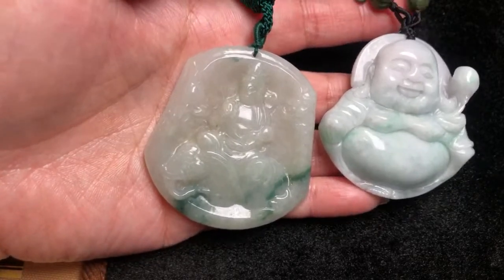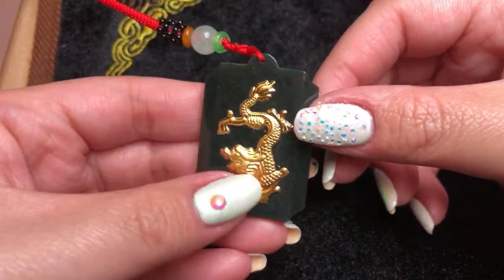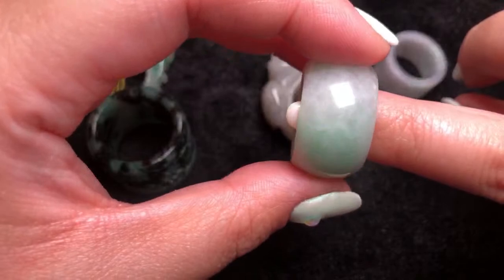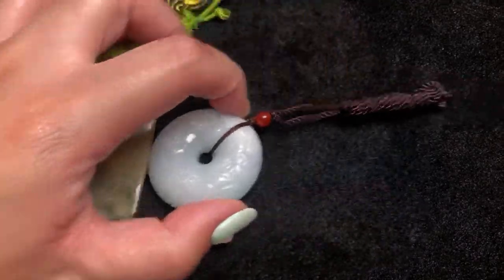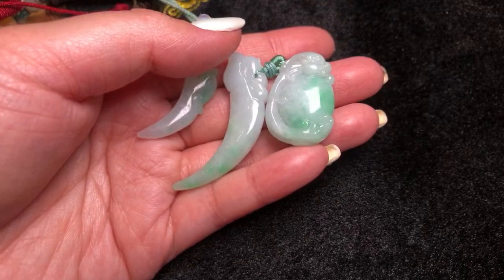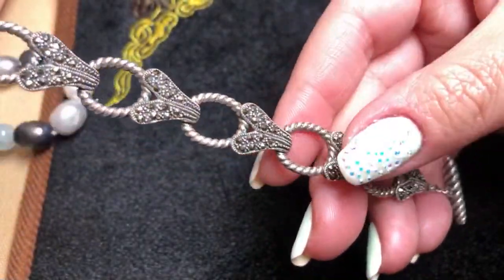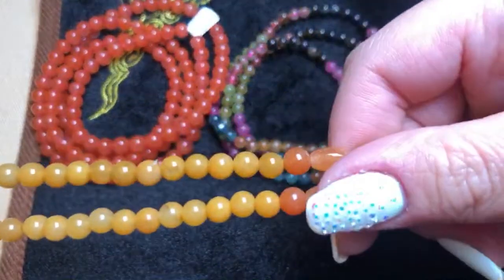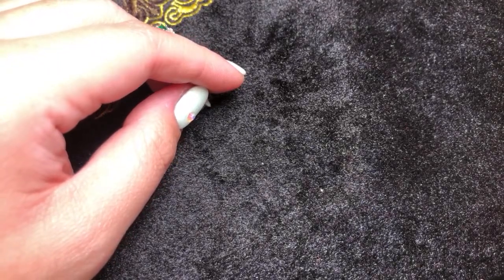Hot day, hot sale! 50 dollar special